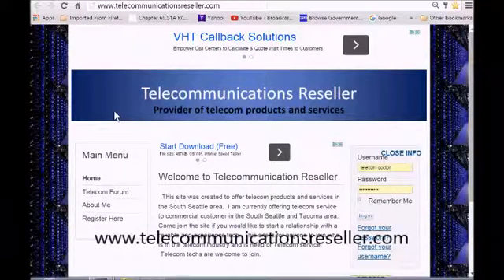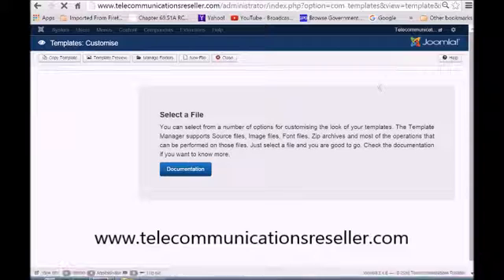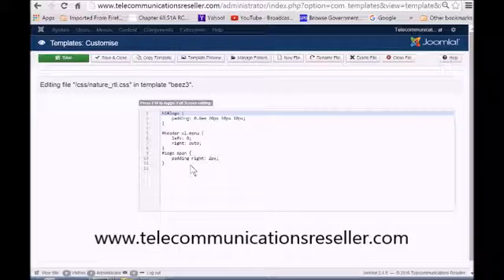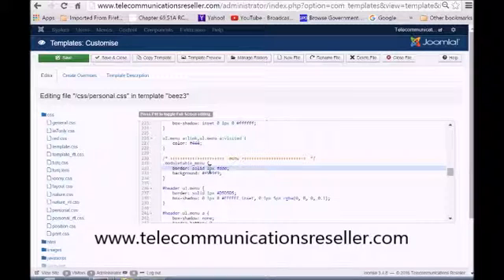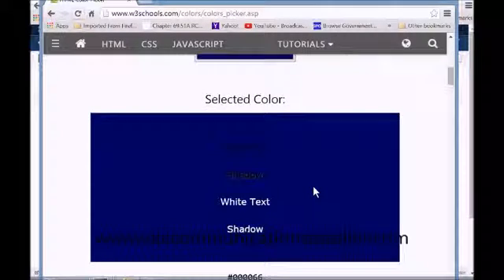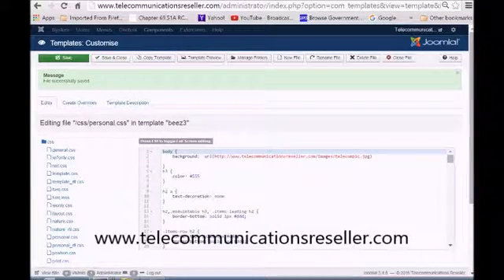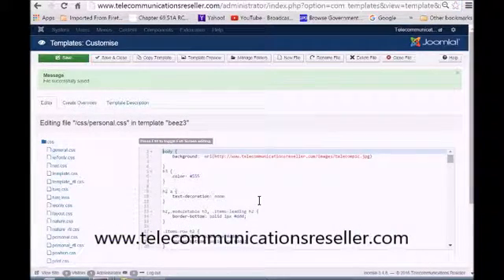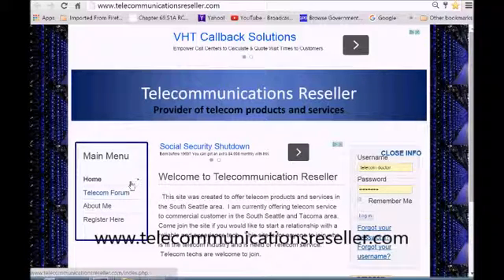Joomla 3 4 8 add border around menu module